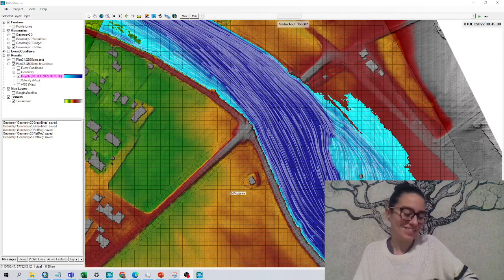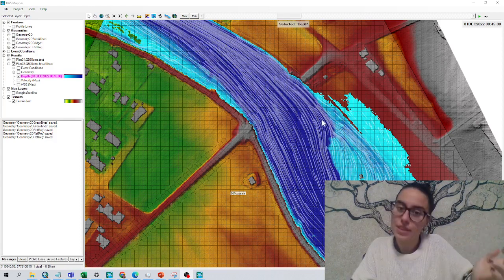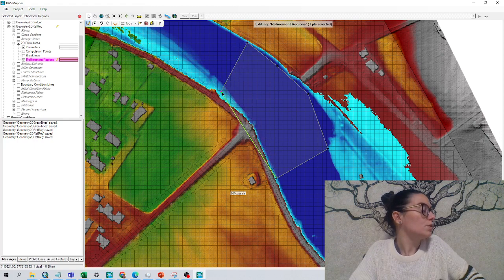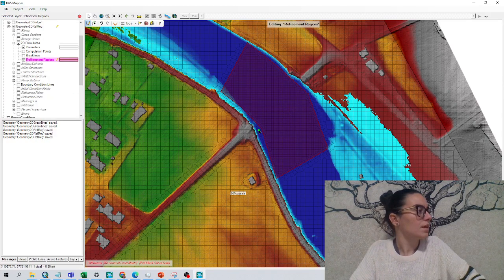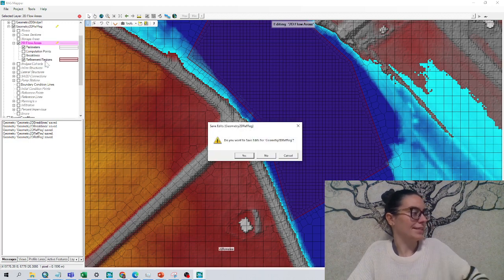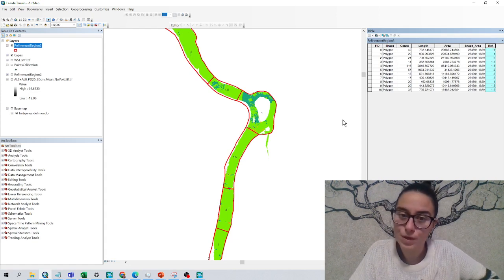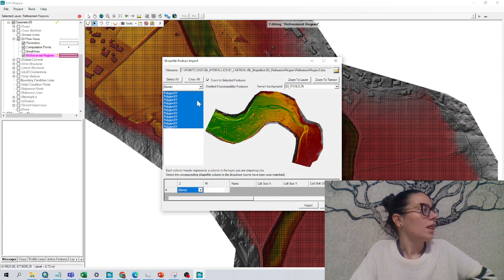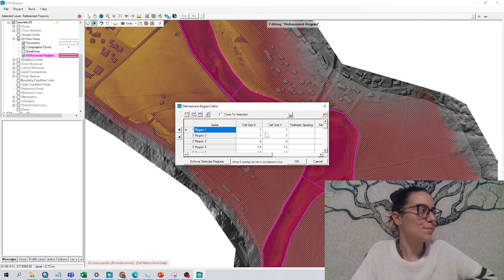Chapter 7 HEC RAS 2D Refinement Regions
More good tips for creating a nice mesh! Check out breaklines too

Model water my friend